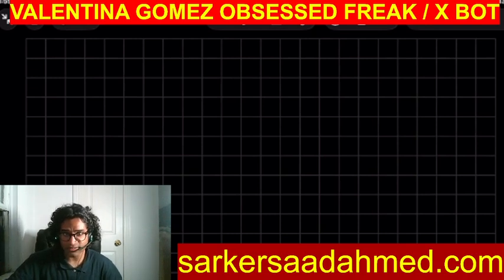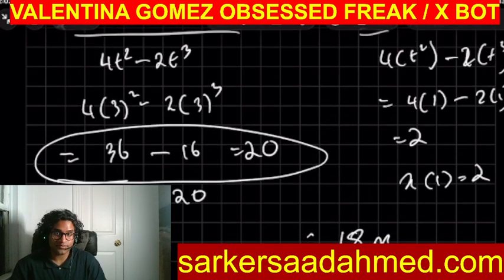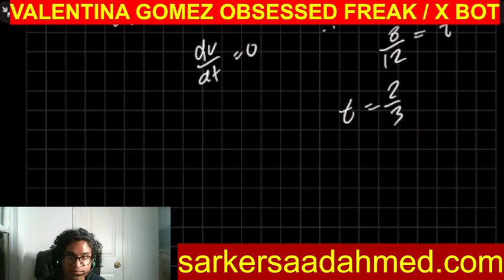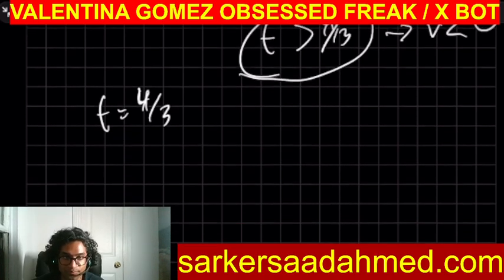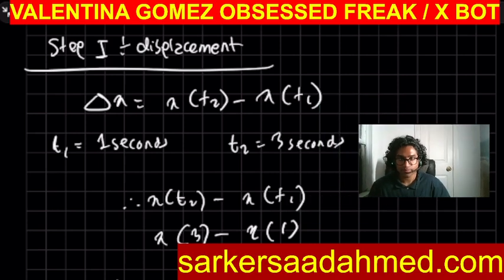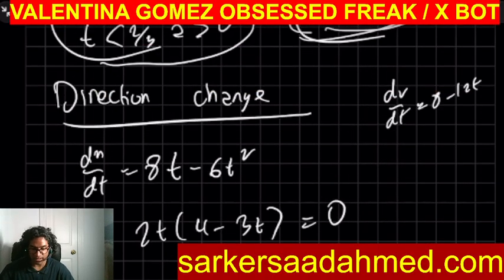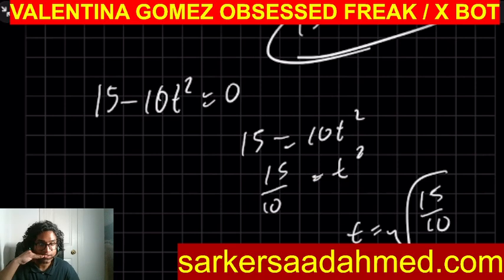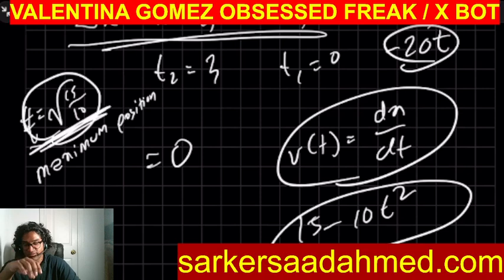Lecture 2 Motions of physics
University Physics with Modern Physics